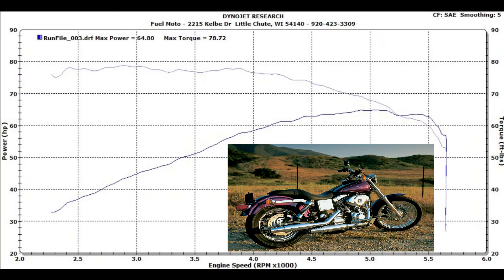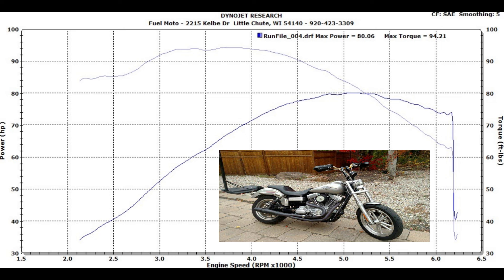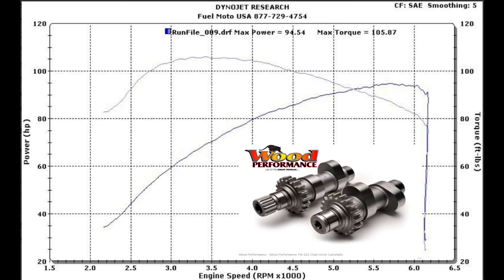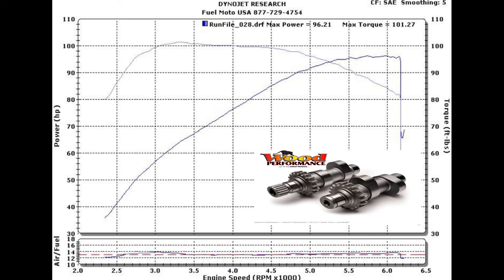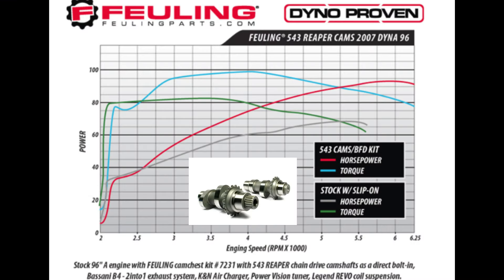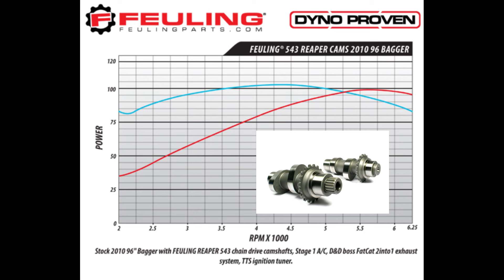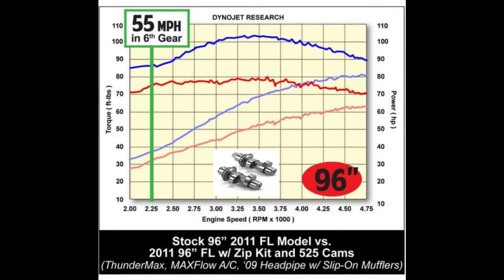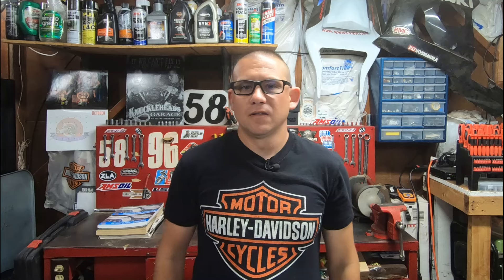Consider New Cams For Your Twin Cam 96 Before You Convert To A 103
The Twin Cam 96 is very popular on the used market, they are cheaper than the 103's and they are plentiful. But the 96 can be lacking in power compared to the 103 even with a good stage 1 setup. Replacing your stock cams with bolt in aftermarket cams will bring the performance of the 96 inline with the 103. Not just a stock 103 but a cammed 103, the difference really isn't that much and it's a lot more cost effective than a big bore conversion.